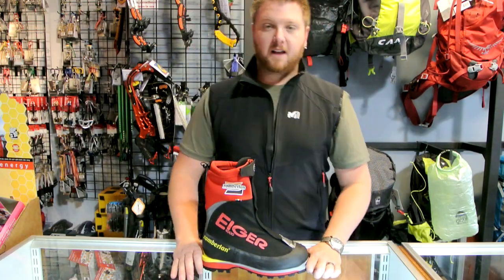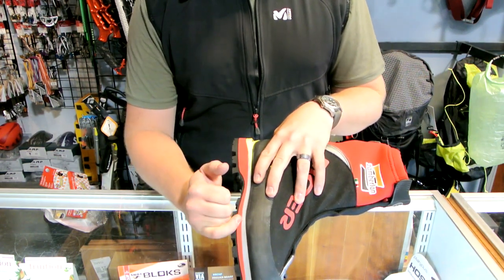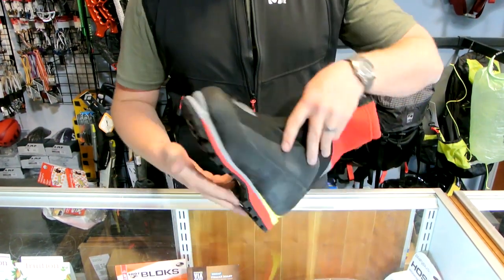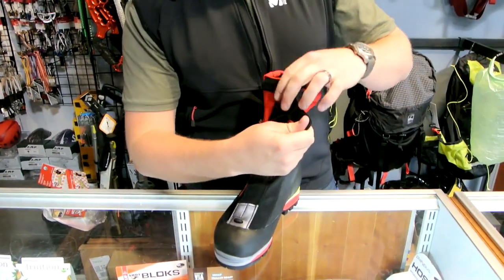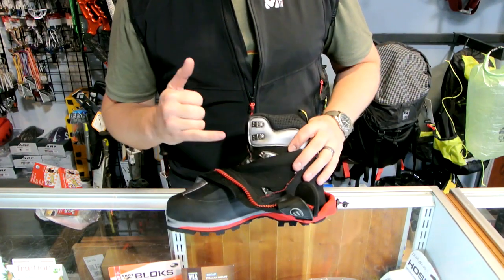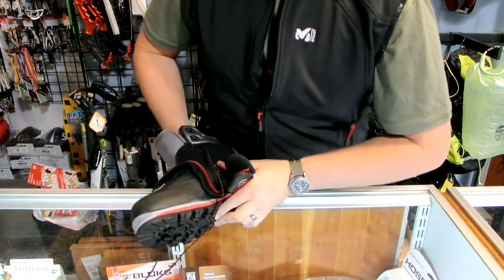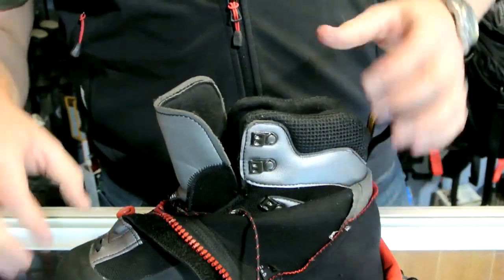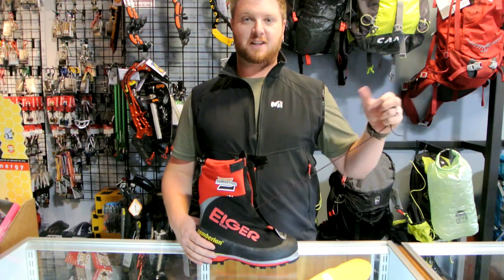Zamberlan Eiger 4000 Review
ProLite Gear reviews the Zamberlan Eiger 4000.